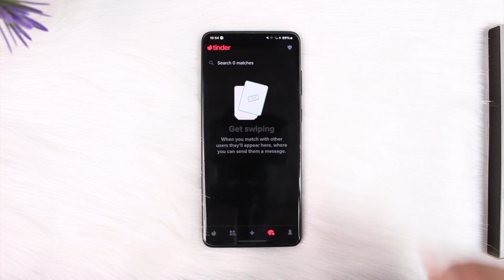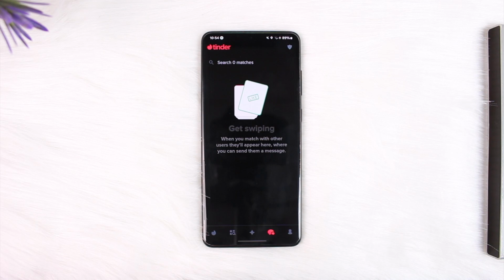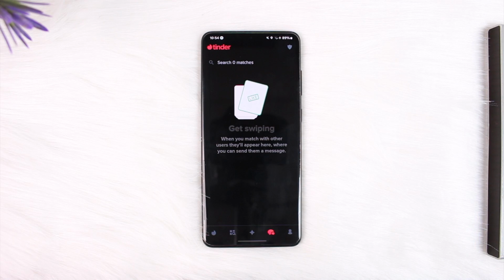How to Delete Chat History in Tinder !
In this tutorial video, I will quickly guide you on how you can delete chat history in Tinder. So, make sure to watch this video till the end. We try to be responsive to as many questions as possible.

► Chapters:
0:00 Introduction
0:11 Delete Chat History
0:52 Conclusion